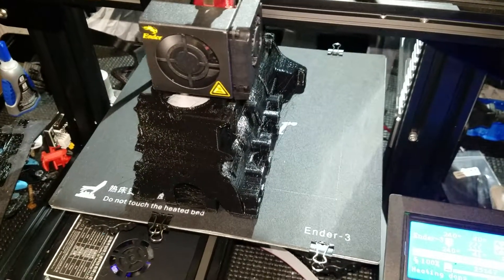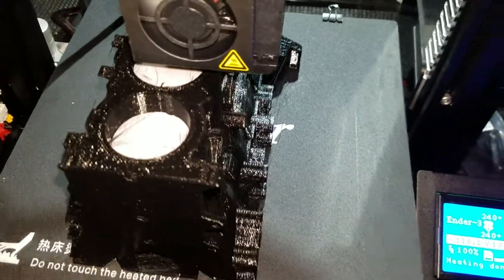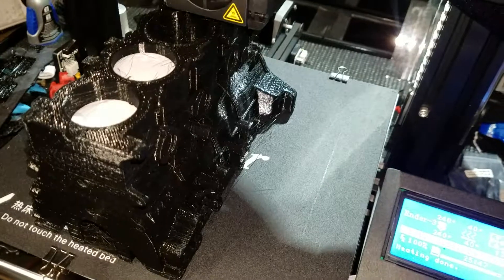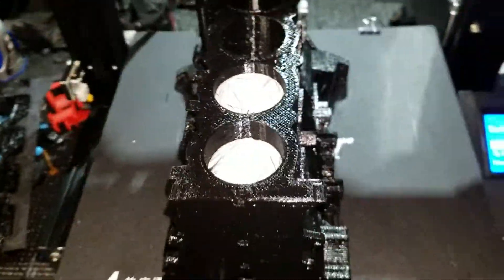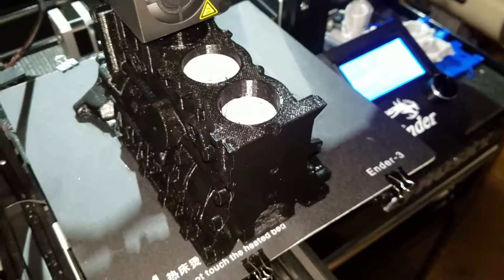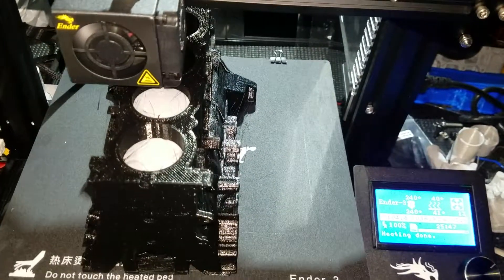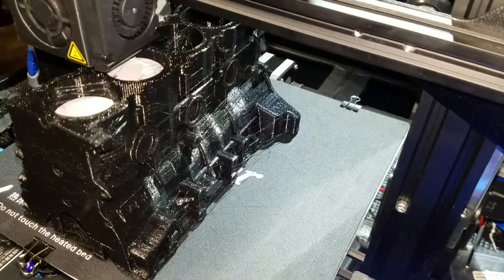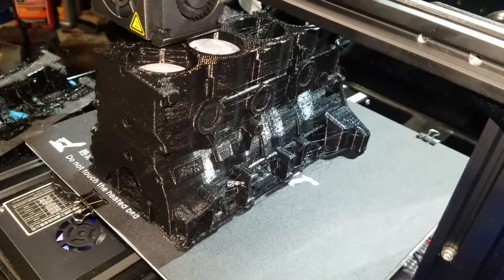3d printed Toyota engine finally taking shape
25 hours later its looking like a baby Toyota engine. The 3d printed pistons went right into the cylinders. Printed with pla filament.